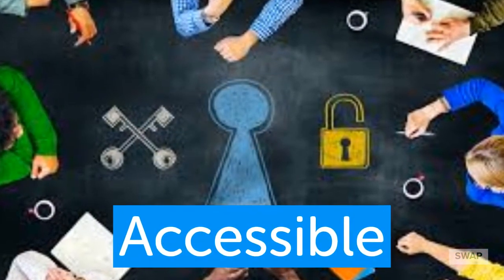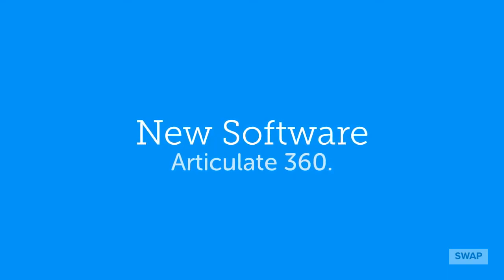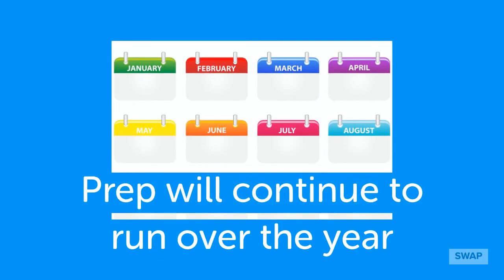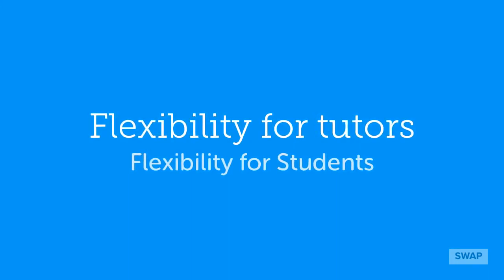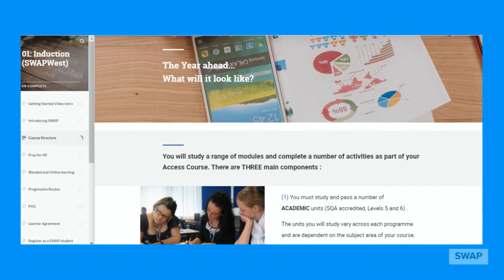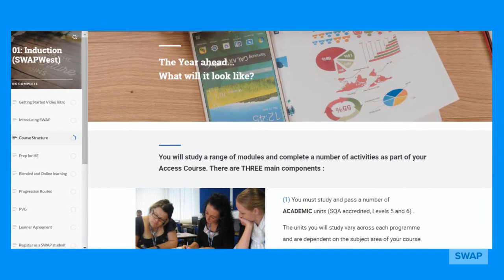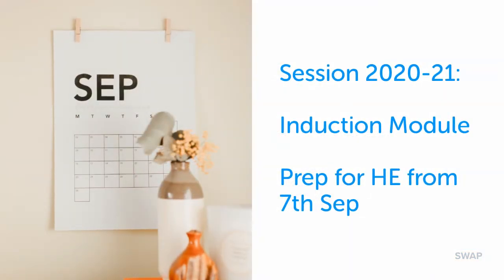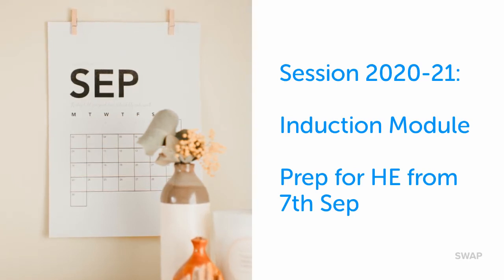Introducing the new look 'Prep for HE' for tutors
Welcome to the new Prep for HE unit!

The Scottish Wider Access Programme (West ) SCIO is a registered Scottish Charity, No. SC048288